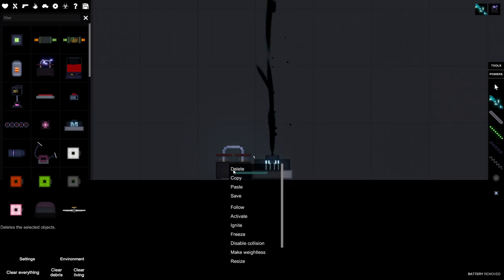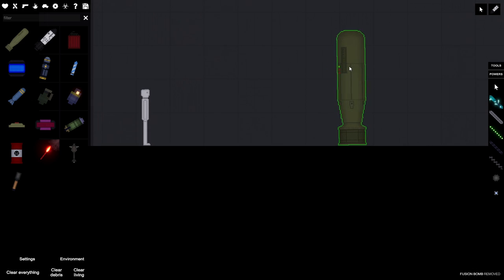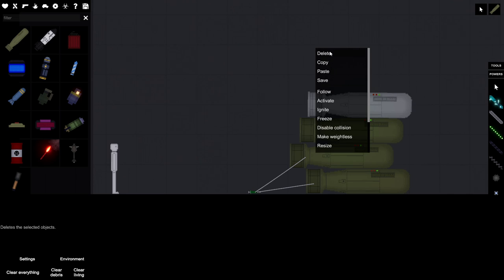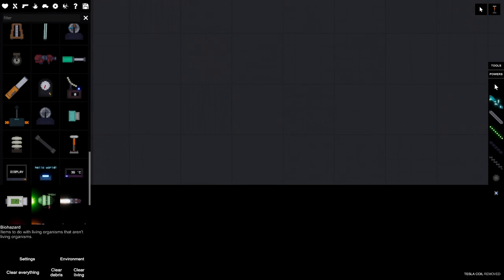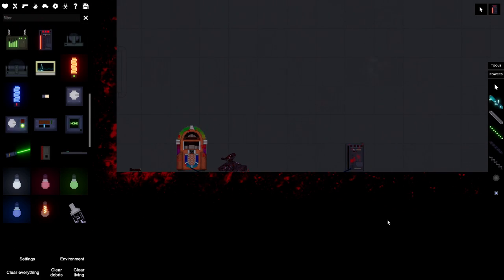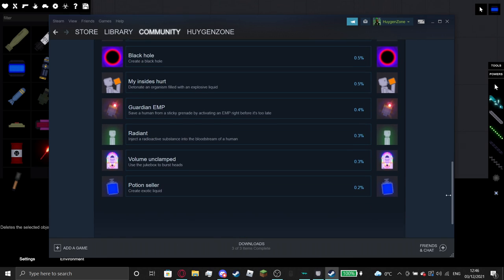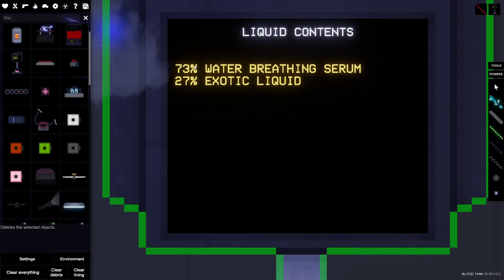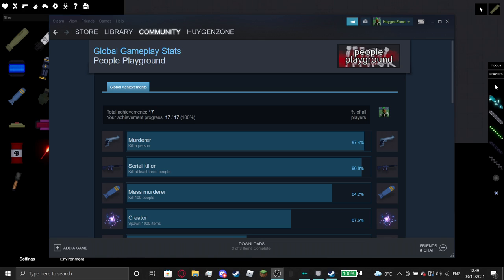How To Get The New 1.22.3 Achievements + Exotic Liquid In People Playground!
In this video I show how to get the newly added achievements that came with the 1.22.3 update of people playground.